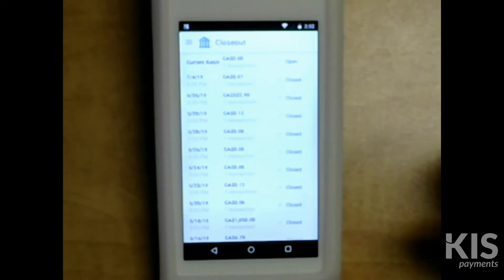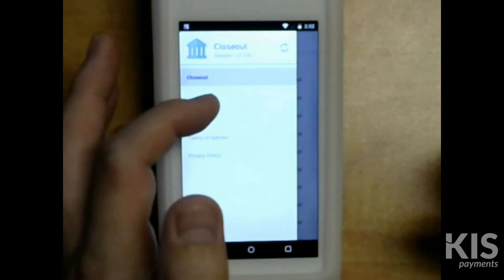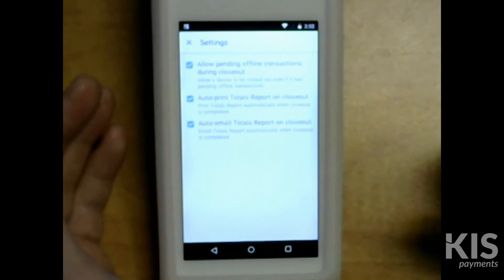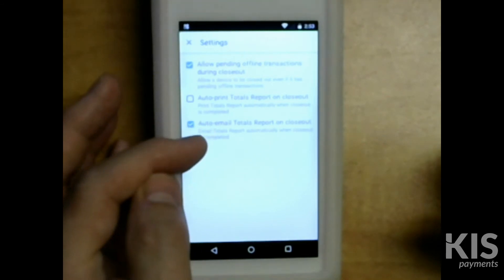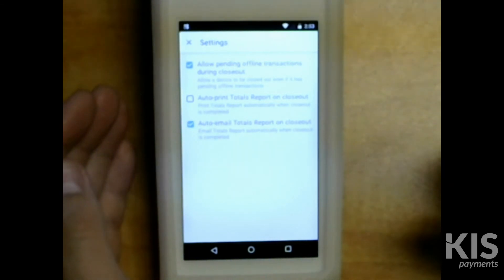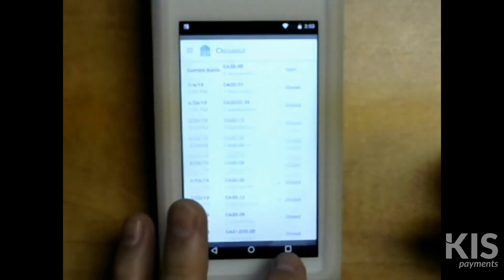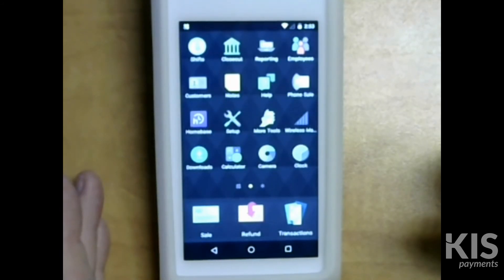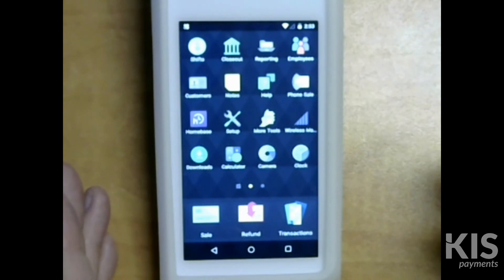Adjusting Close Out Statement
Is this video our merchants can learn how to adjust or remove the close out statement on your Clover device.